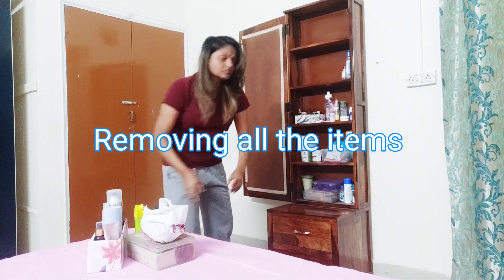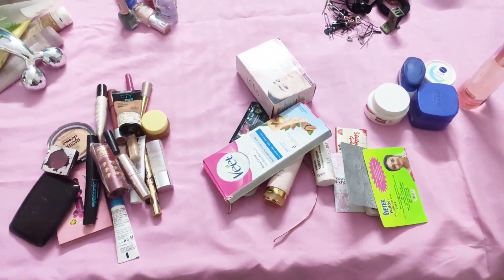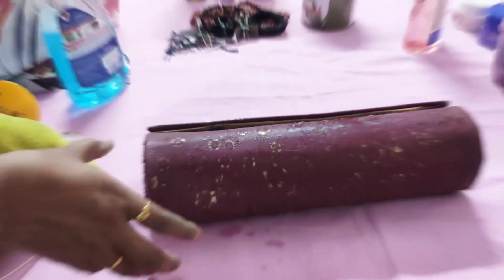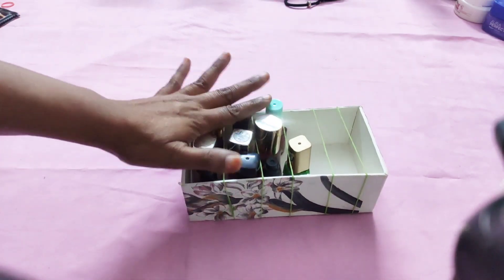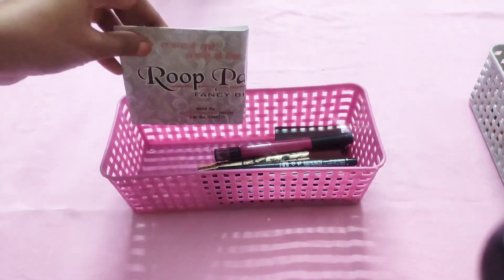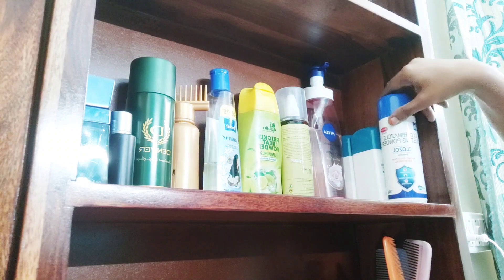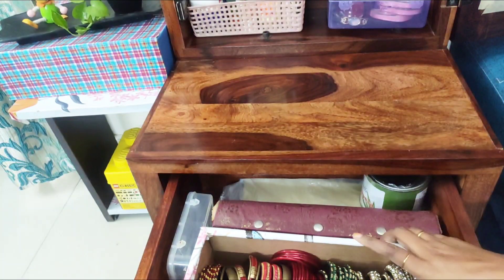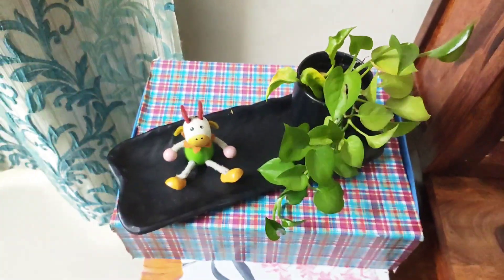Deep cleaning & declutter Dressing table organization| ideas &tips makeup vanity organisation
Transform your getting-ready routine with these brilliant dressing table organization ideas and tips for your jewelry and makeup vanity. In this video, we dive into savvy storage solutions, decorative touches, and practical hacks to keep your space stylishly organized. Say goodbye to clutter and hello to a glam, Insta-worthy setup that will make your morning routine a breeze. Learn how to arrange your makeup, jewelry, and accessories in a way that's both functional and visually appealing. Watch till the end for some game-changing organization hacks that will change your life!

7 Brilliant No Cost Kitchen  Home Organization New Ideas/7 Best Home Organizer#diy#hacks

Brilliant home & kitchen organization ideas|no cost

7 home organizer#cardboard organizer diy#diyorganizercardboard organizer#dressing table organizer

Chapters

00:00 Introduction
00:56 Remove all the items from dressing table first step of organization
01:15 Cleaning of dressing table
01:53 Categories all items
02:43 Remove all not in use items
02.50 how to Clean  makeup items and Organizers
04:40 how to organize makeup items and skin care grooming products
8:26 Amazon dressing table tour and dressing table
area decoration
9:00 dressing table organization

How to Tutorial#Makeup Tutorials# Makeup#amy macedo# makeup organization#organizing my makeup#makeup declutter#declutter with me#organizing makeup# decluttering and organizing#makeup collection# getting rid of makeup# makeup storage, beauty room, old makeup, decluttering my makeup collection# makeup collection declutter#decluttering my makeup# makeup purge#my makeup collection

simplifyyourspace
catch life with bhumi M
dressing table organisation
dressing table organization#how to organize dressing table#how to organize makeup#indian dressing table#makeup organization
dressing table organisation#makeup storage#organize makeup drawer#how to organize your dressing table#dressing table tour#dressing table organization india accessories organisation#makeup organzation ideas#makeup storage ideas
indian dressing table tour#simplify your space#Tips To Organize Makeup#jewellery organization#dressing table organization
how to organize dressing table#how to organize makeup#makeup organization#dressing table organisation
makeup storage
how to organize your dressing table dressing table organization india#accessories organisation#makeup organzation ideas makeup storage ideas
simplify your space#Tips To Organize Makeup jewellery organization dressing table decluttering#makeup declutter makeup#decluttering and organizing
makeup purge#dressing table organisation
makeup storage#how to organize your dressing table#dressing table organization india#accessories organisation#makeup organzation ideas#makeup storage ideas